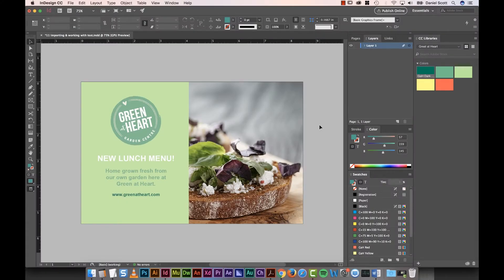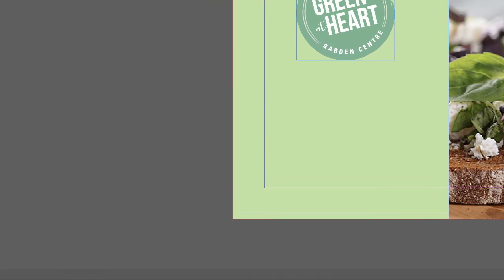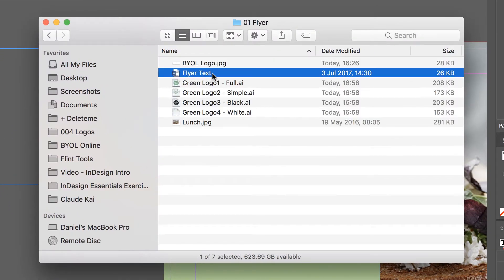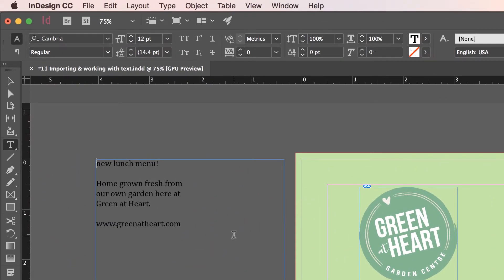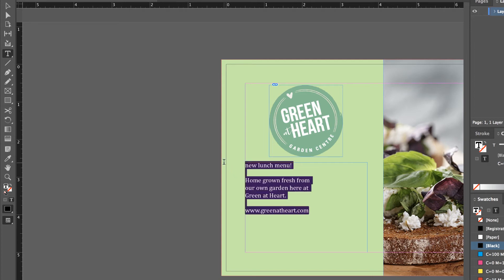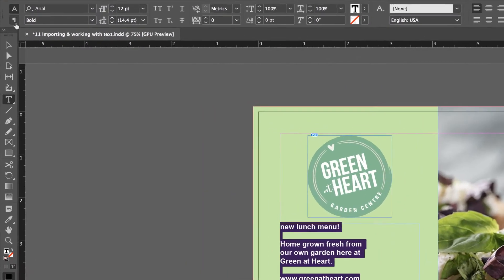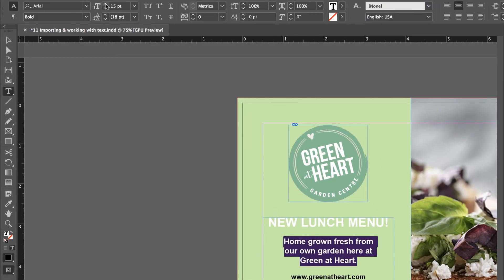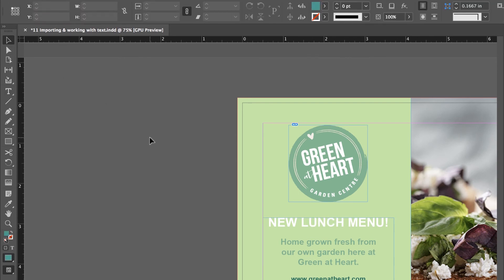How to Import text from Microsoft Word into InDesign - InDesign Essential Training [11/76]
Hi there, in this video we're going to look at bringing in type from Word, or an email, or look at typing it in yourself, in InDesign. We're just going to put in a bit of text here for our little flyer. So you ready? Let's go and do it.

11/76 How to Import text from Microsoft Word into InDesign - InDesign Essential Training by Bring Your Own Laptop, get your free downloadable exercise files and printable PDF